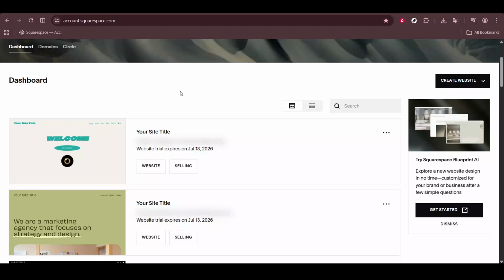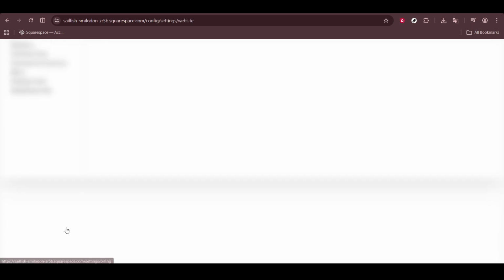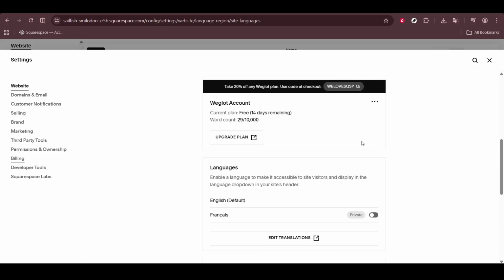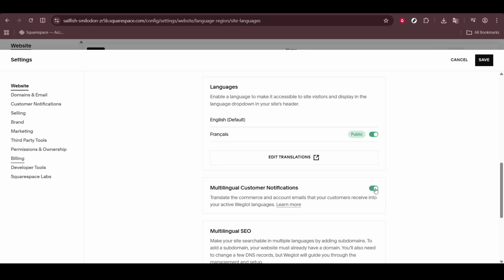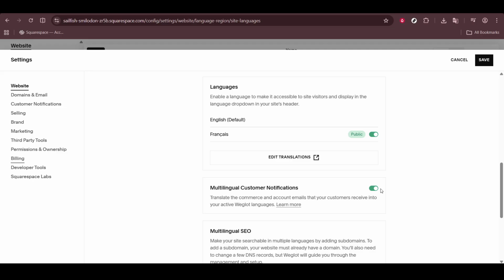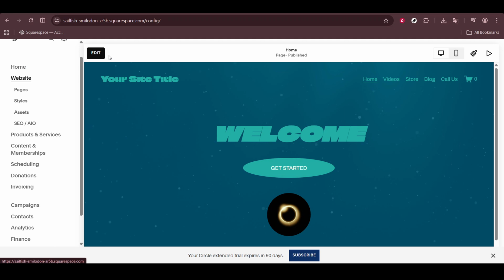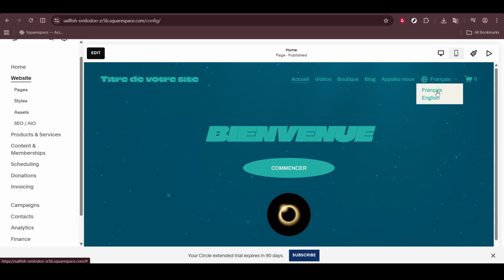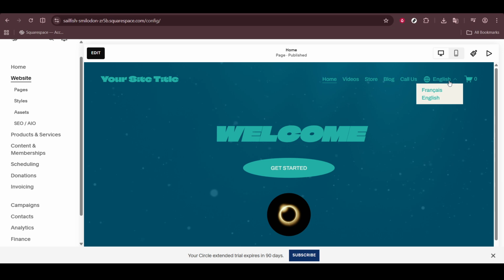How To Make Squarespace Website Multilingual [QUICK GUIDE]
How To Make Squarespace Website Multilingual